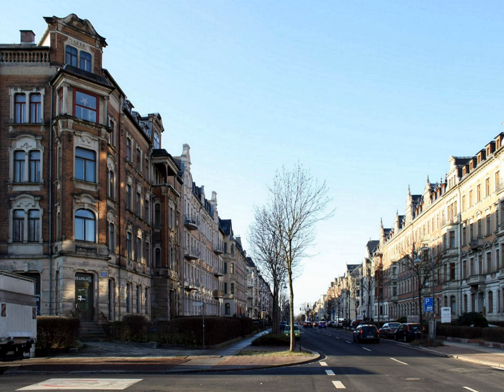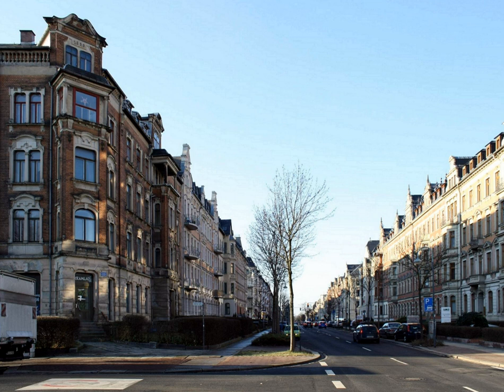Chemnitz-Kaßberg | Wikipedia audio article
00:00:24 1 History
00:03:58 2 Transportation
00:04:25 3 Famous Personalities
00:05:16 4 Reading List
00:06:23 5 External links

- Socrates

SUMMARY
Kaßberg is the most densely populated neighborhood within the German city of Chemnitz (the third largest city in the state of Saxony) and belongs to the largest Gründerzeit and Art Nouveau neighborhoods in Germany. It is near the Chemnitz River and is to the west of the Chemnitz City Centre. Its highest point is about 30 meters above the level of the City Centre.